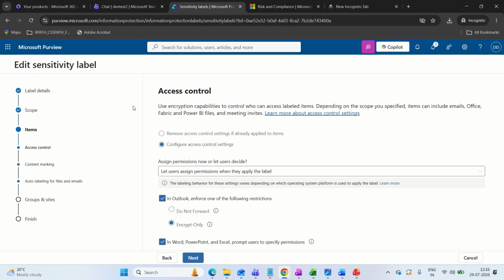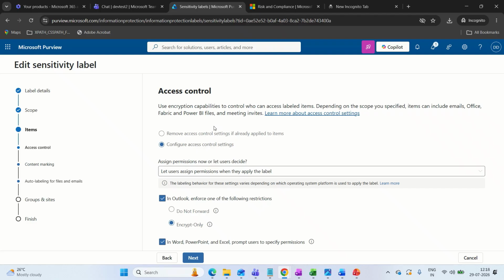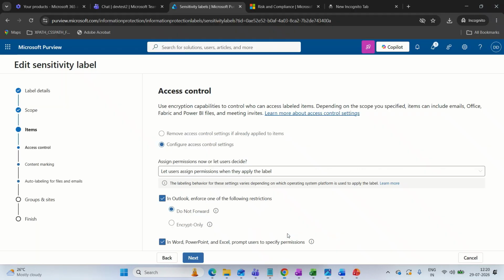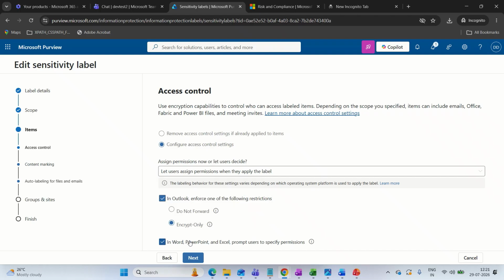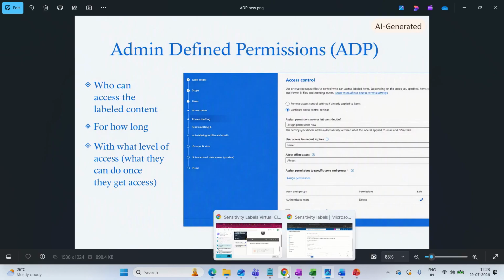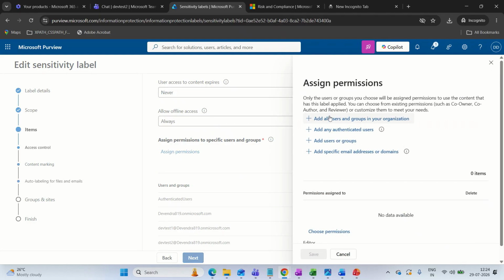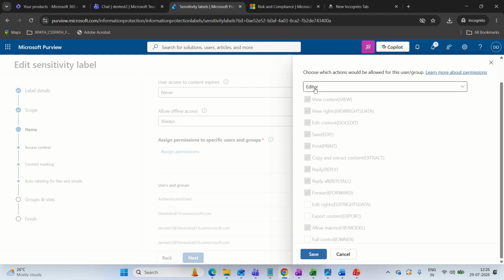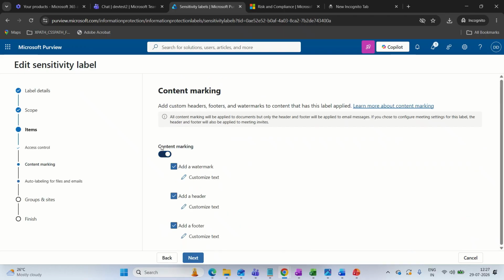Microsoft Purview Sensitivity Labels | Beginner to Advanced Series | Episode 3 | Control Access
Welcome to Part 3 | Control Access Settings of the Microsoft Purview Sensitivity Labels series!

In this video, you'll learn how to configure Control Access Settings for a Sensitivity Label and understand how encryption and permissions help protect your organization's sensitive information. We'll walk through every setting in a simple, step-by-step manner so you can confidently configure access controls based on your business requirements.

📚 What you'll learn:

✅ What is Control Access Settings in Microsoft Purview Sensitivity Labels?

✅ Difference between Admin Defined Permissions (ADP) and User Defined Permissions (UDP)

✅ When to use Assign permissions now vs Let users assign permissions

✅ Configure specific users, groups, and organizations with predefined permissions

✅ Understand built-in permission levels:

Viewer
Reviewer
Co-Author
Co-Owner
Custom Permissions

✅ Configure Do Not Forward and Encrypt-Only protection for Outlook emails

✅ Understand offline access and content expiration settings

✅ Configure permissions for Word, Excel, and PowerPoint documents

✅ Best practices for designing secure sensitivity labels

✅ Real-world scenarios and demonstrations

📺 Microsoft Purview Sensitivity Labels Series

▶️ Part 1 – Introduction to Sensitivity Labels

▶️ Part 2 – Label Scope and Configuration

▶️ Part 3 – Control Access Settings (This Video)

Have questions about Microsoft Purview, Microsoft 365 Security, Compliance, Information Protection, or Cybersecurity?

🤝 Interested in collaborating on Microsoft Security, Compliance, or Cybersecurity content? I'd be happy to connect and explore opportunities.

I regularly share content on:

Microsoft Purview
Microsoft 365 Security
Microsoft Information Protection
Sensitivity Labels
Data Loss Prevention (DLP)
Microsoft Defender
Compliance
Data Protection
Cybersecurity

Don't hesitate to connect if you have questions, suggestions, or collaboration ideas!